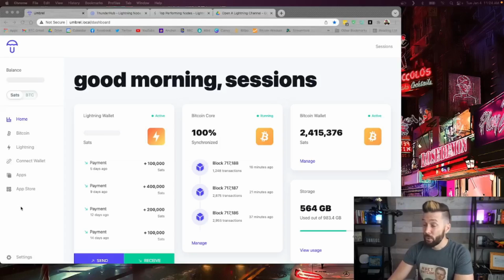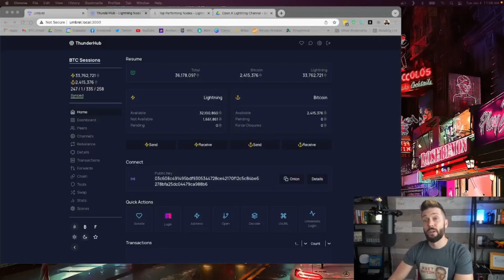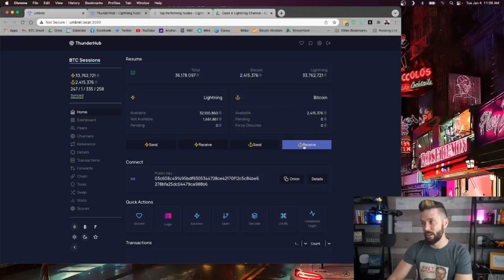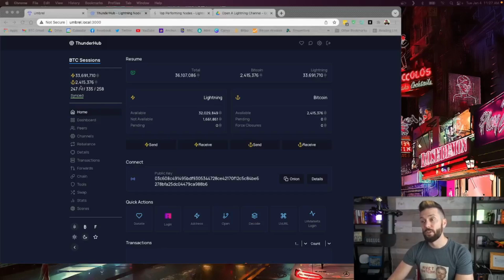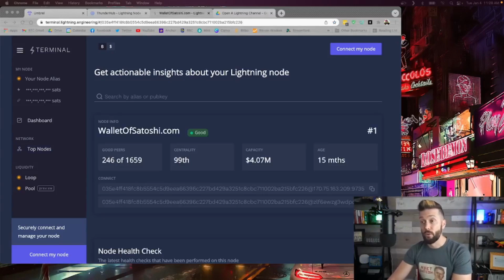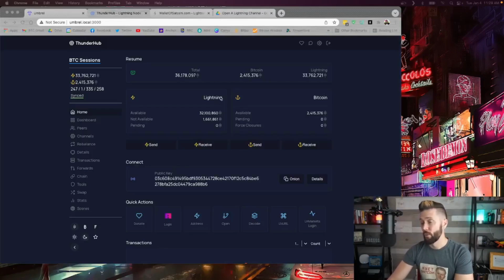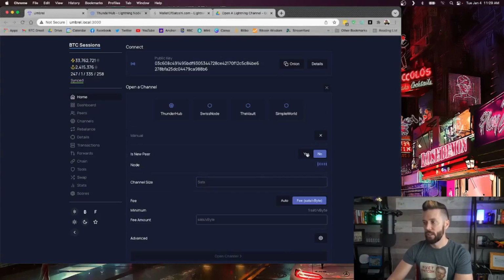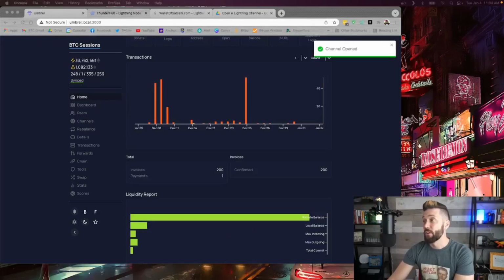LIGHTNING SESSION: How To Open A Bitcoin Lightning Channel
How do you open a lightning channel on your Bitcoin node? Step by step in two minutes.

CryptoCloaks is your one-stop-shop for awesome & personalized 3D printed Bitcoin swag.